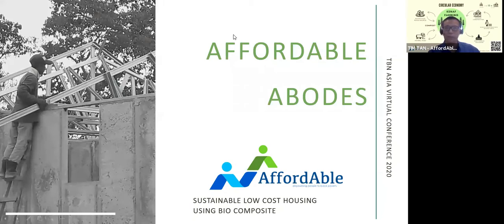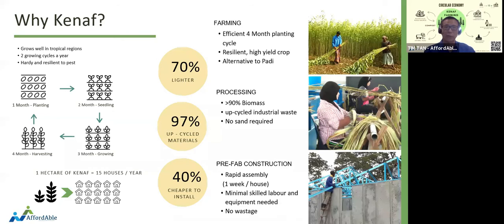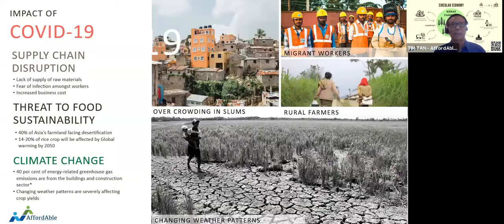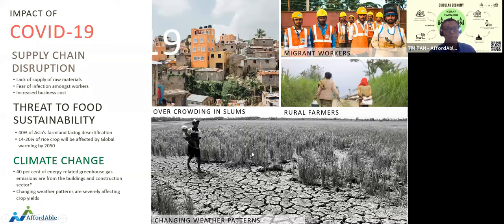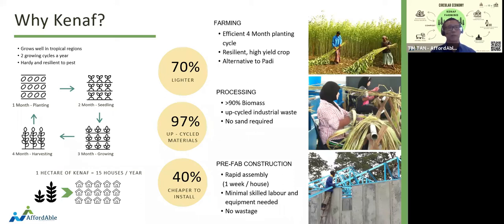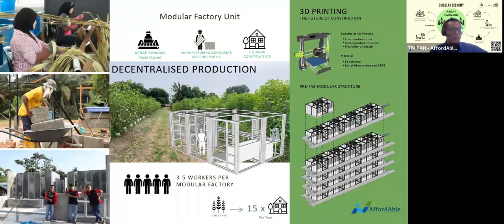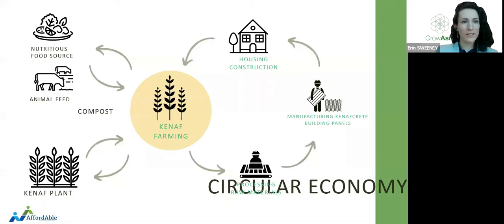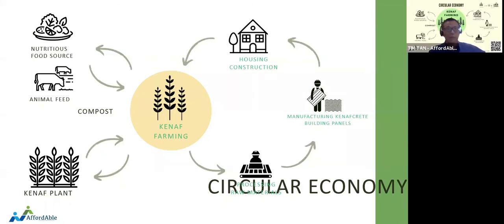Tim Tan Affordable Abodes The Circular Economy